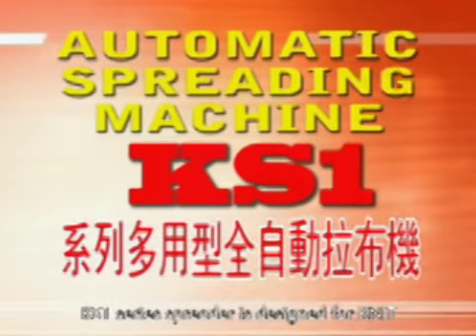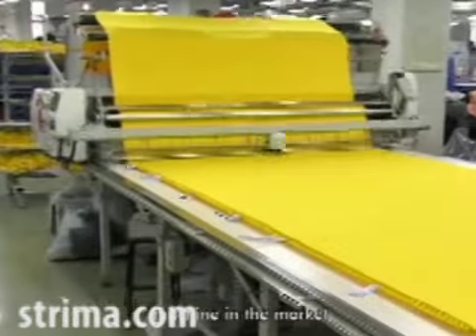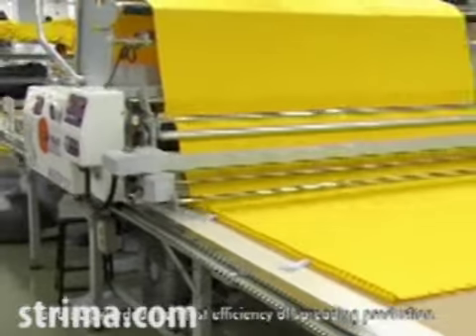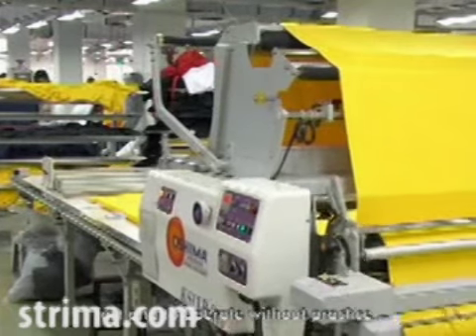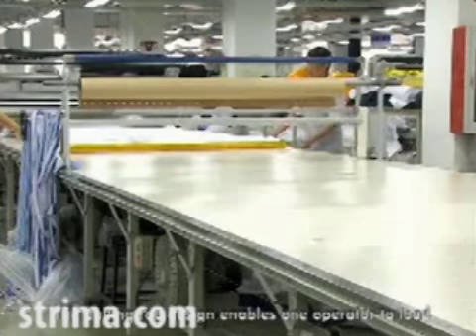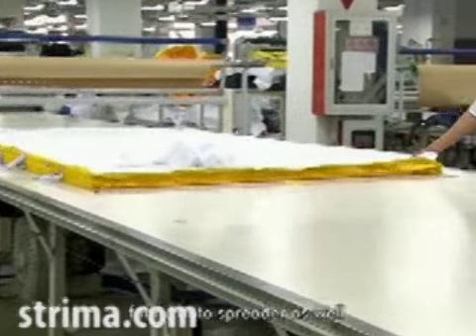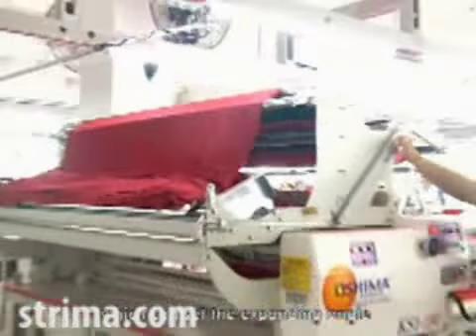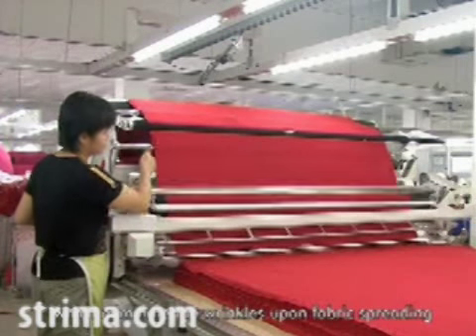Oshima KS1 - Automatic spreading machine